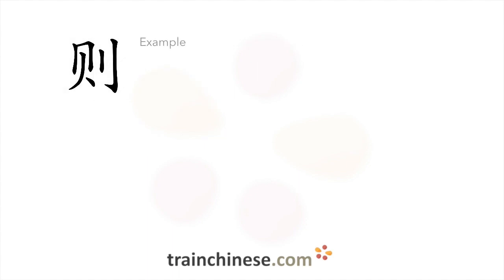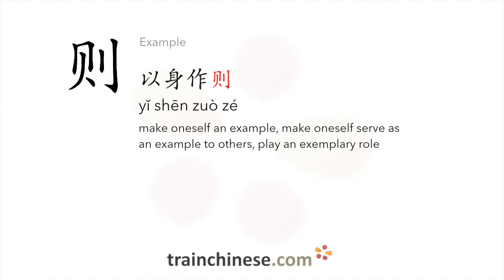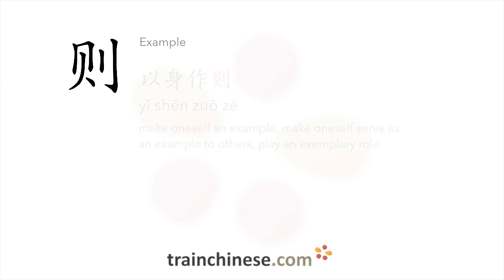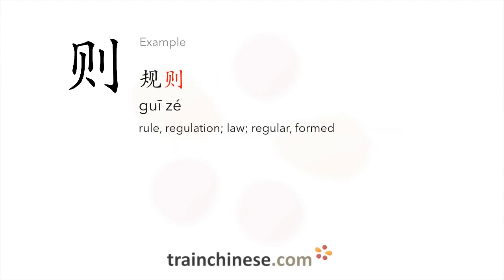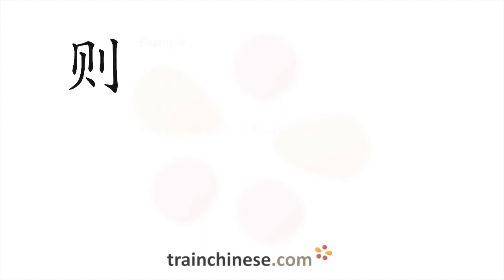How to write 则 (zé) – norm – stroke order, radical, examples and spoken audio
Learn how to write 则. 则 (zé) is a Chinese character meaning "norm". or in our apps – just search "trainchinese" in the iOS or Android app stores. This character is frequently used in Mandarin Chinese. It's from Revised HSK Level 4, learned by advanced students of Chinese.